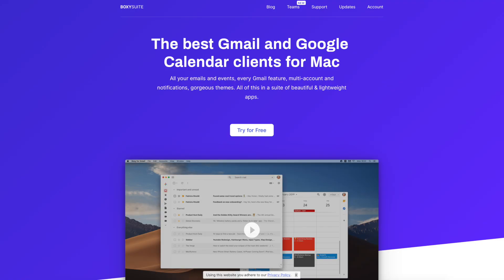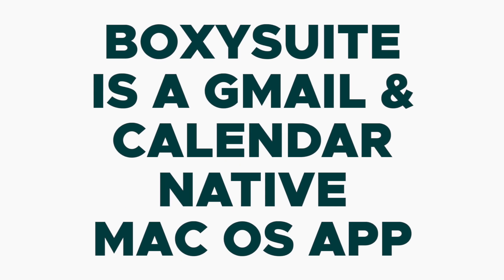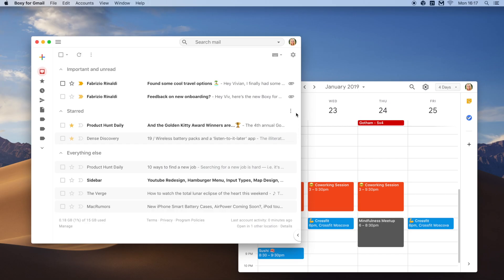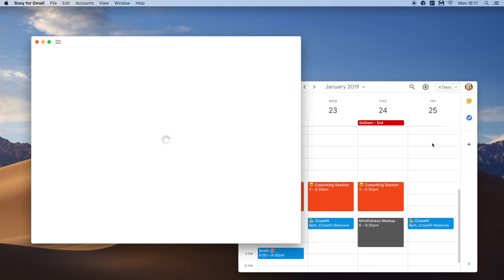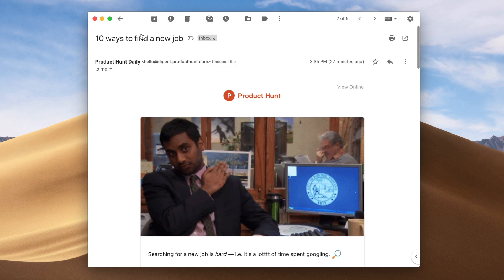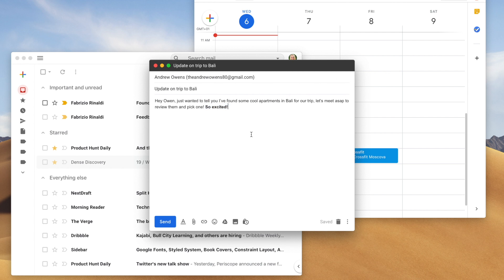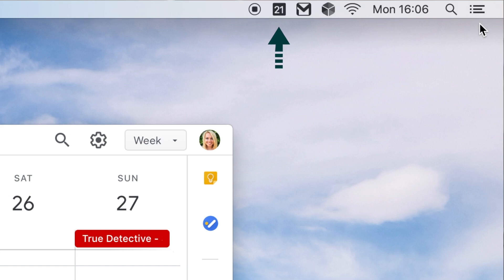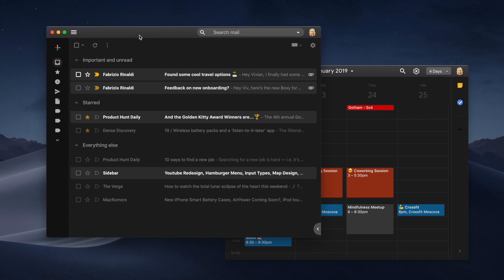Boxy Suite Review on AppSumo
Today we are talking about Boxy Suite which is going to take your Gmail interface to a whole new level. You think you get a lot done now? Just wait until you see what Boxy Suite is going to do for you.